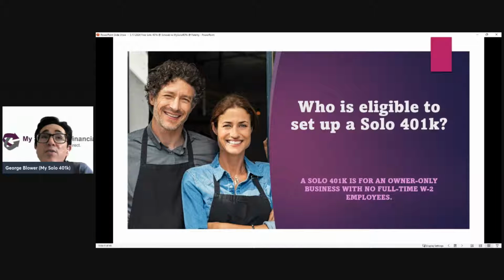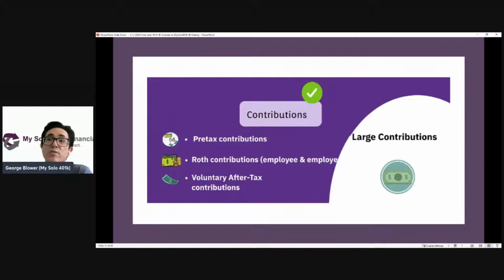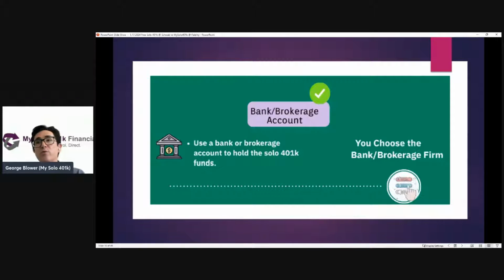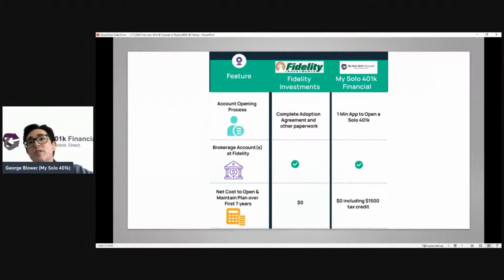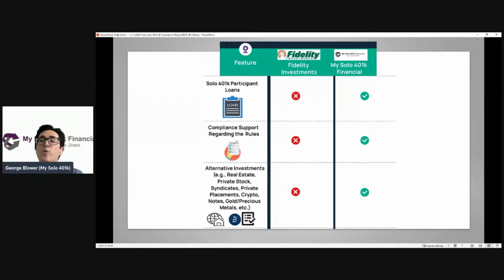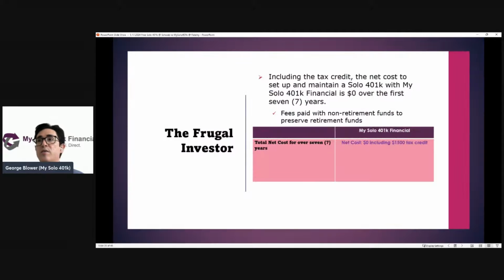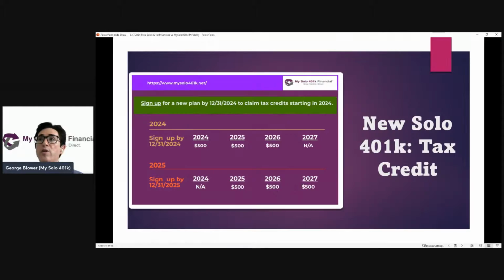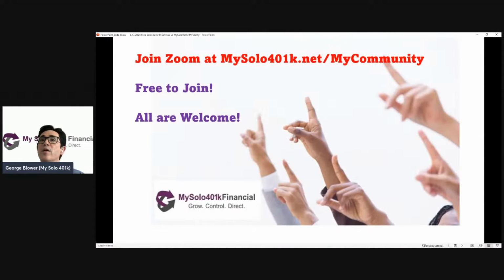Fidelity Solo 401k: Compare "Free" Fidelity Self Employed 401k VS Solo 401k from My Solo 401k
Harvard Law Attorney George Blower leads a discussion of the "Free" Solo 401k offered by Fidelity VS the full-featured self-directed Solo 401k provided by My Solo 401k Financial.

*​**Free Solo 401k from My Solo 401k Financial*** Learn how opening a Solo 401k in 2024 will qualify you to claim a $1500 tax credit including a $500 credit on your 2024 taxes and then another 2 years after that for a total of $1500.

-The highest contribution limits for any defined contribution plan including up to $69,000 (or even $76,500 if you are 50 or older) for 2024.

-401k participant loans of up to $50,000